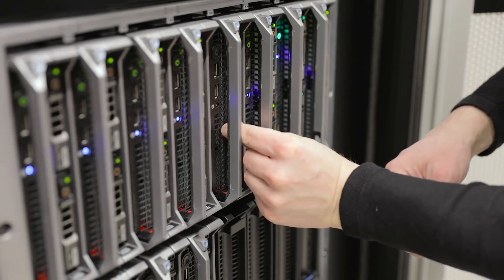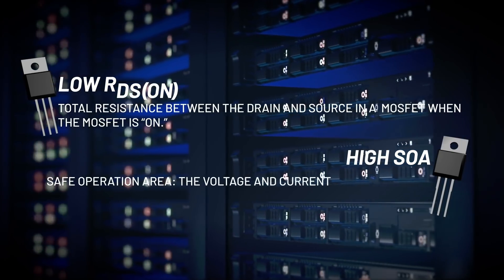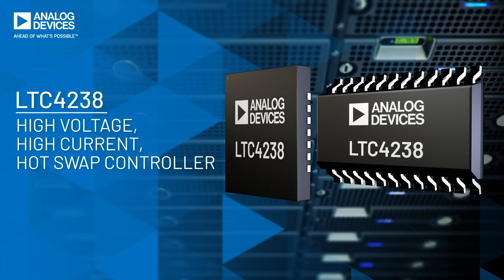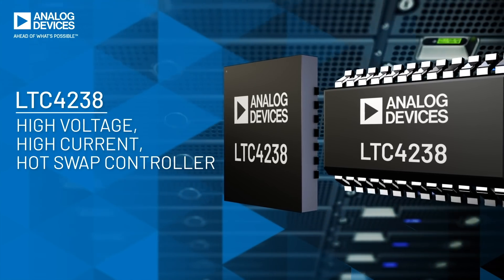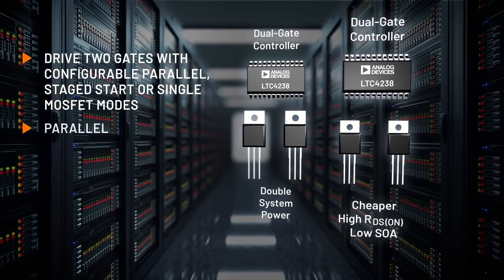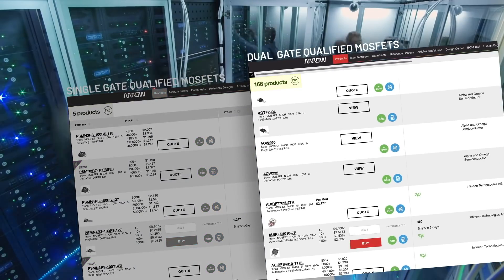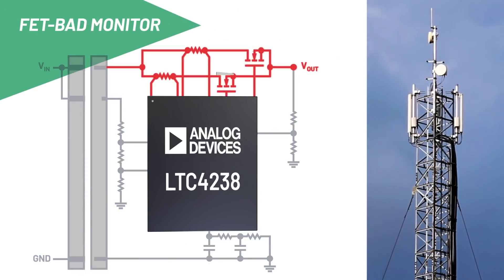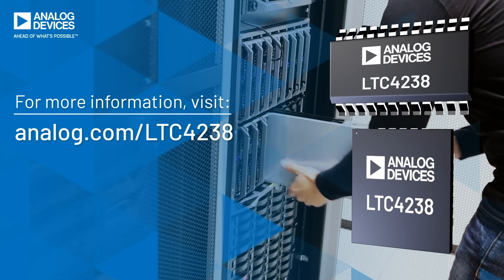High Voltage High Current Hot Swap Controller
LTC4238 is the first hot swappable controller that offers MOSFET flexibility in high voltage / high current applications. It can double the system's power or halve its MOSFET requirements by using cheaper higher RDSON or lower SOA MOSFETs.